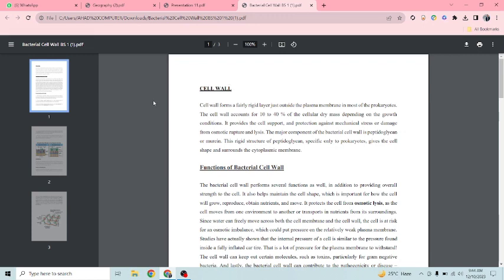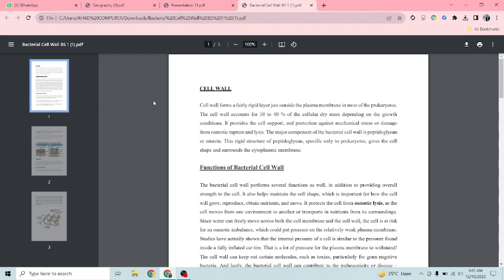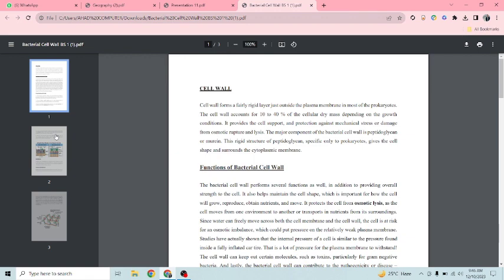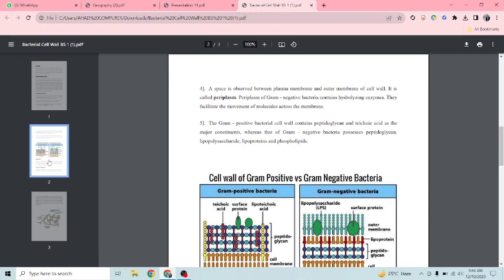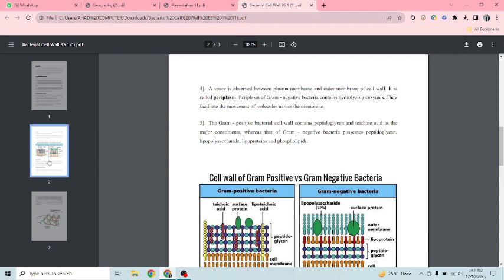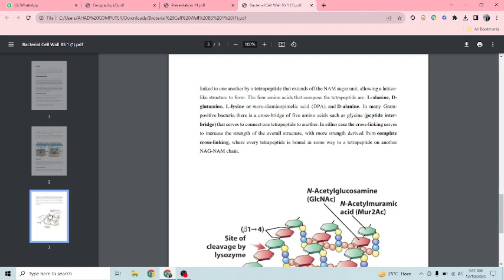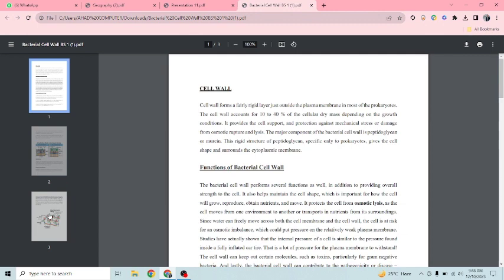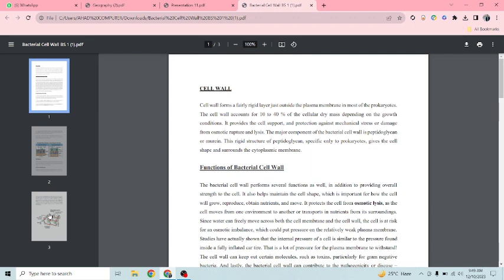cell wall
the secrets of cell walls with our latest YouTube video! 🌿 Dive deep into the fascinating world of plant biology as we explore the structure, functions, and importance of cell walls. From rigidity to protection, discover how these cellular fortresses contribute to the strength and resilience of plants. 🌱🔬